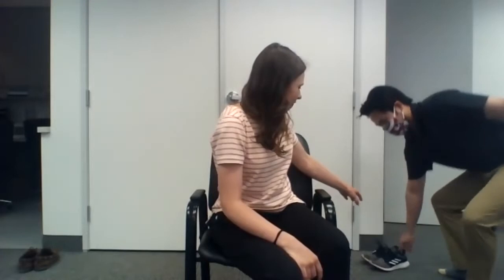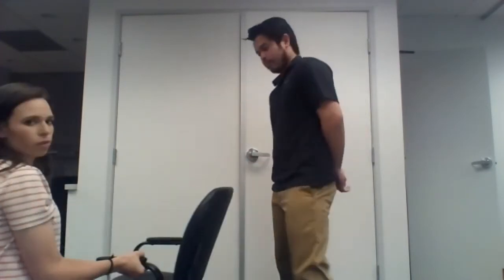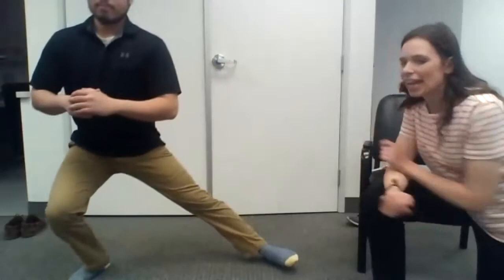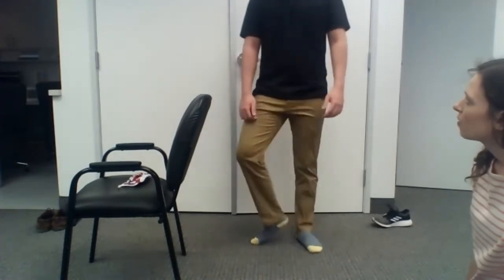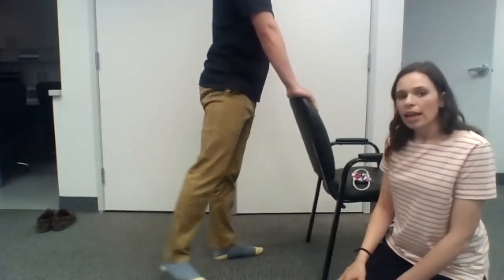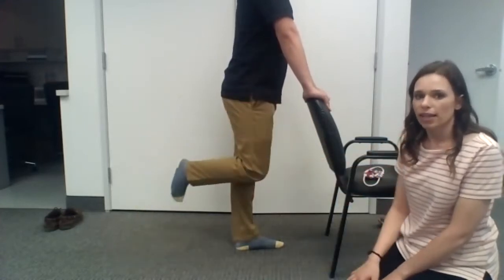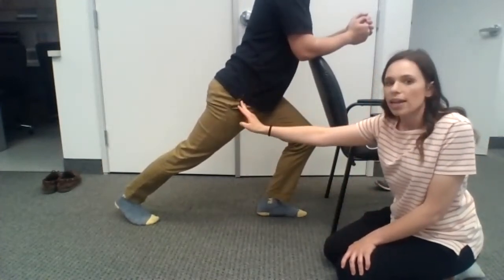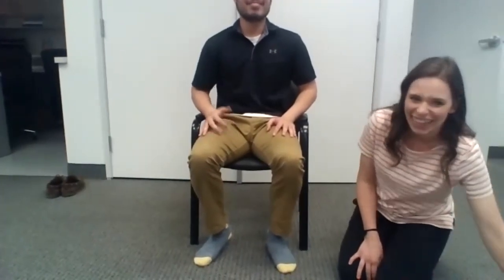Week #2 - Walking Exercise Class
Walking Class 5-5-20

Full Line up of Move Better to Live Better Classes